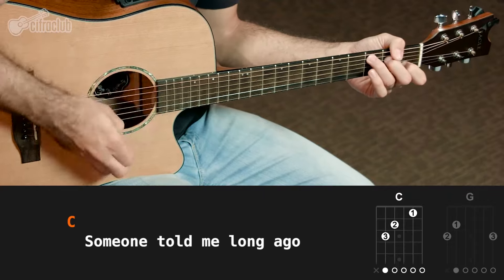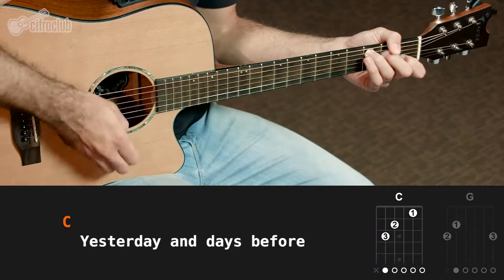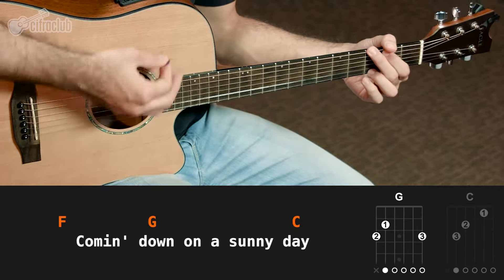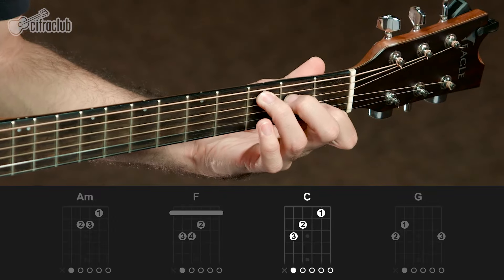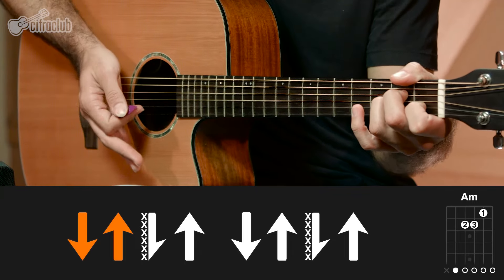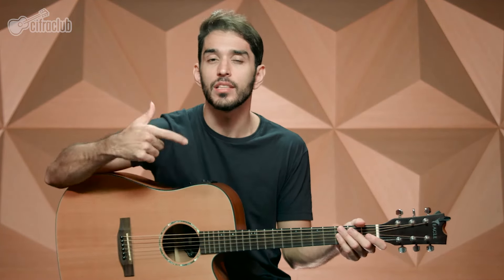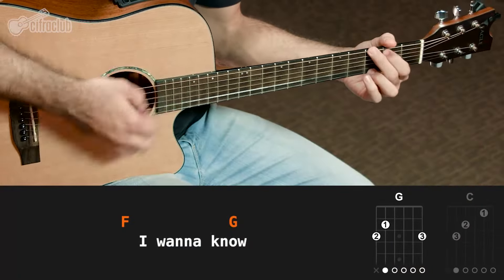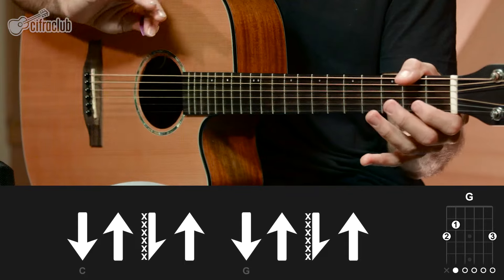HAVE YOU EVER SEEN THE RAIN - Creedence (aula de violão simplificada)